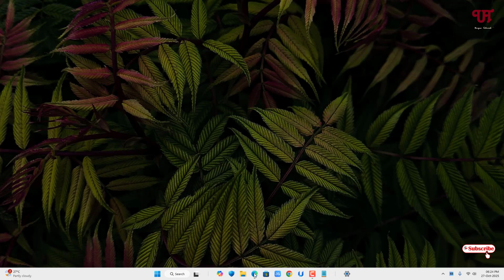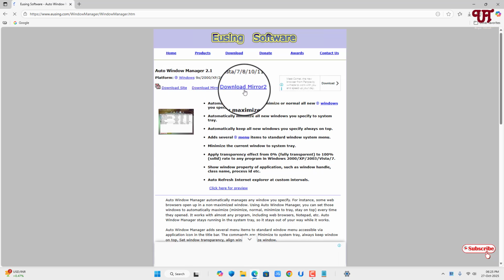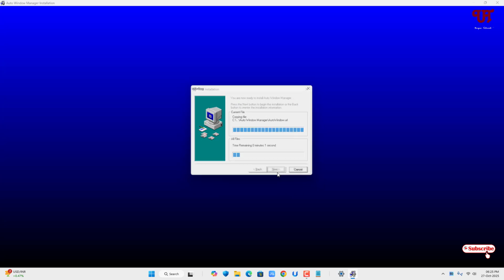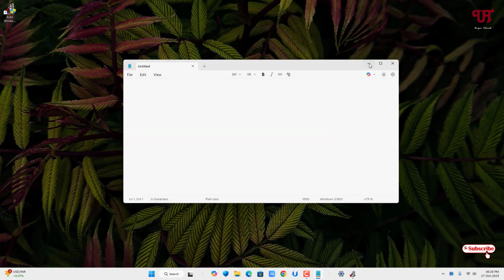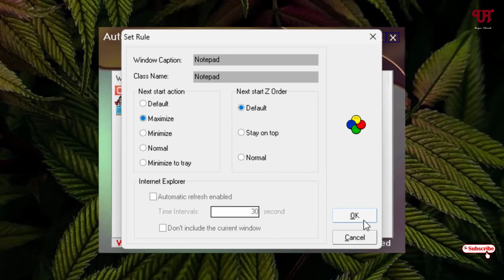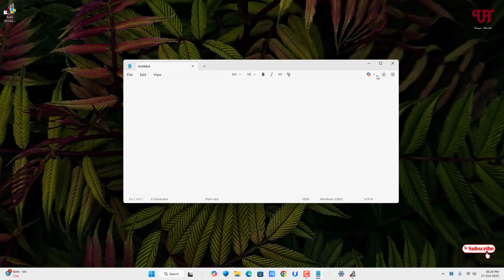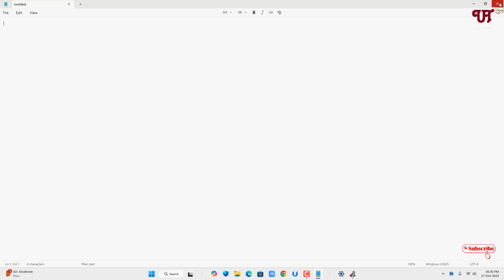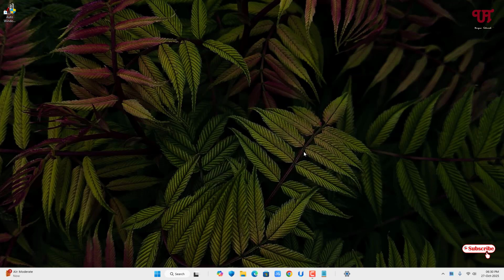How to forcefully Open or Launch any Program in Maximize Size Window in Windows computer ?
This video tutorial is all about How to forcefully Open or Launch any Program in Maximize Size Window in Windows computer.